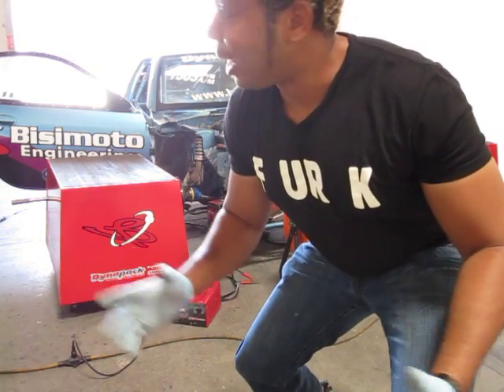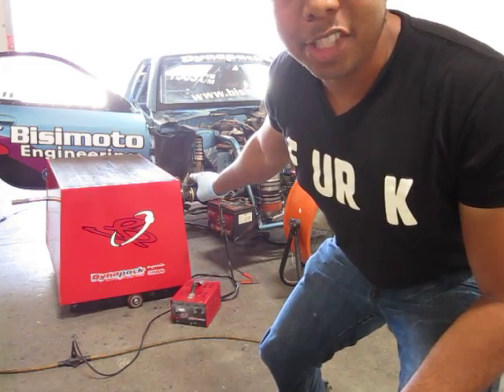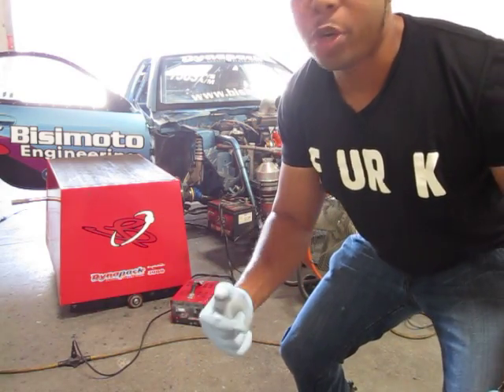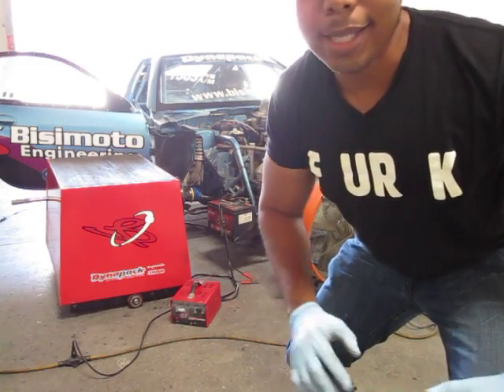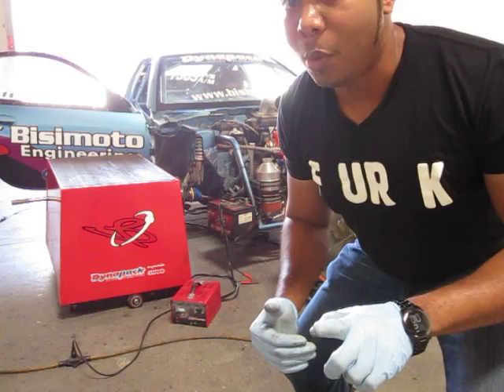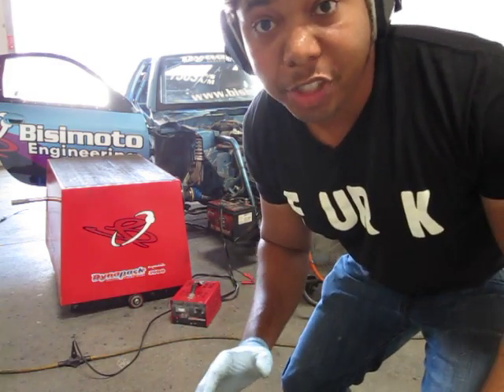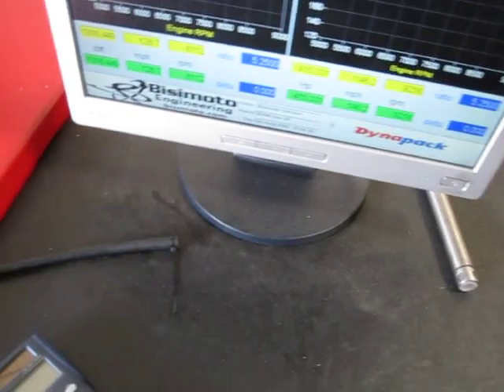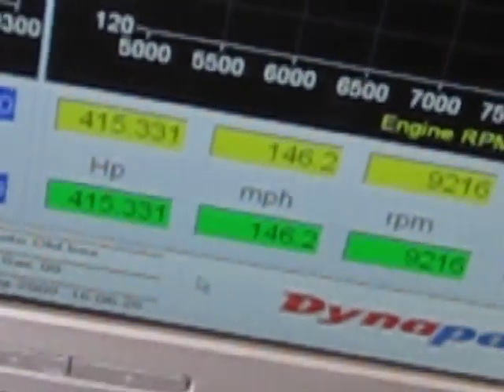Bisimoto Insight secret dyno test session: over 415whp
Enter the Bisimoto lab:  a secret new product test on the 2006 Honda Insight Pro stock race car (all motor; naturally aspirated).  Very first virgin pass, quite rich (0.7 lambda), and still made an astonishing  415whp with an F22a sohc engine.  Parts on board: Bisimoto header, Bisimoto level X camshaft, Bisimoto cam gear and intake gasket, portflow head, Kinlser ITBs, Arias Pistons, AEM electronics, Action clutch, BC crank, Supertech valves, Houseman gearbox, on e85 fuel.